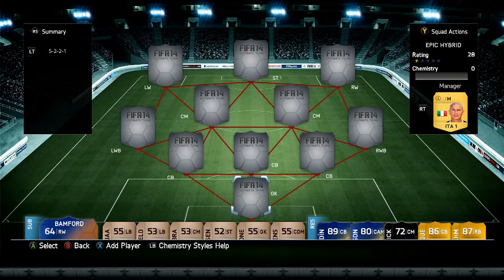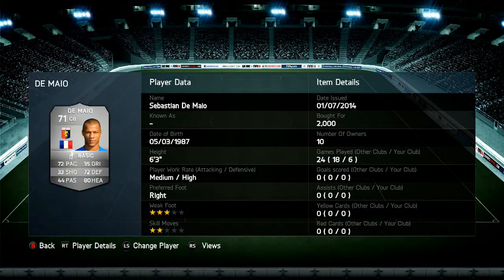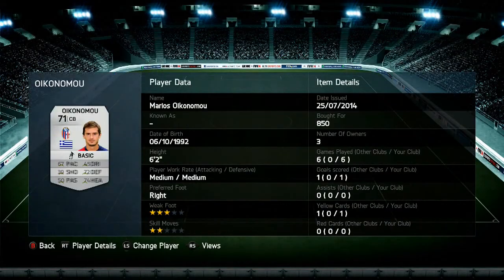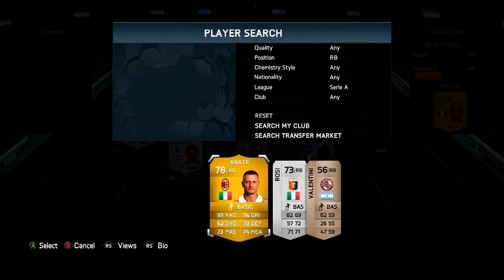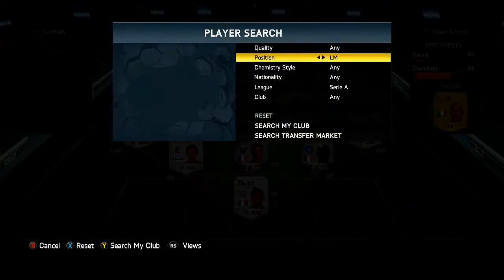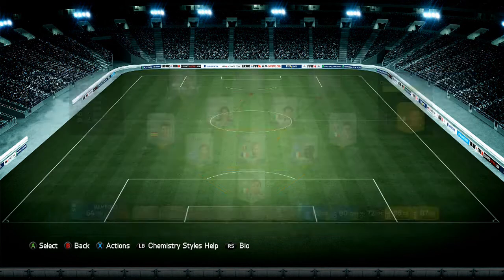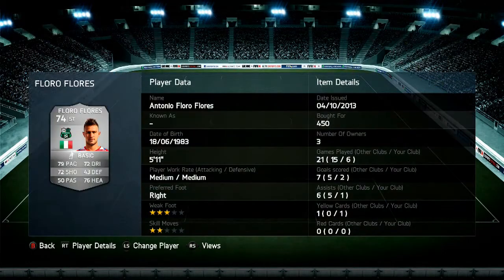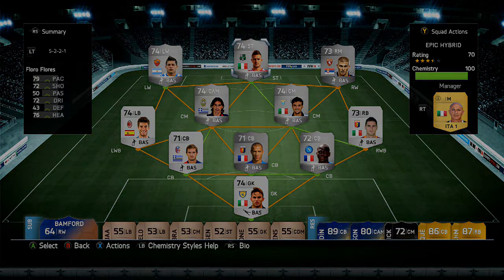FIFA 14 Silver Serie A Squad Builder Ft.9 Transfers+More (35k)